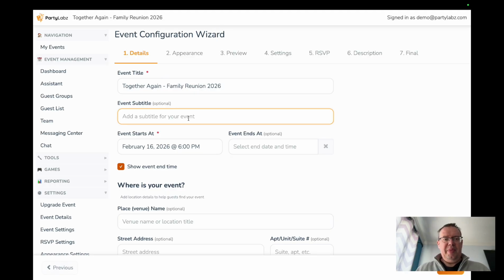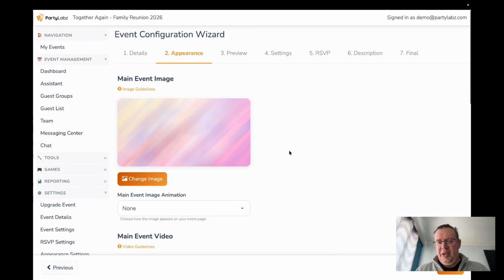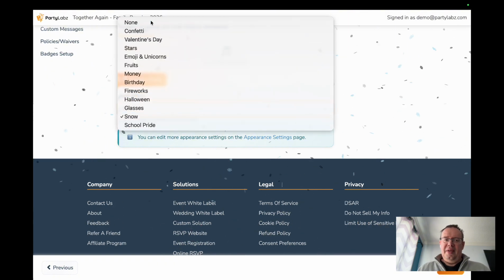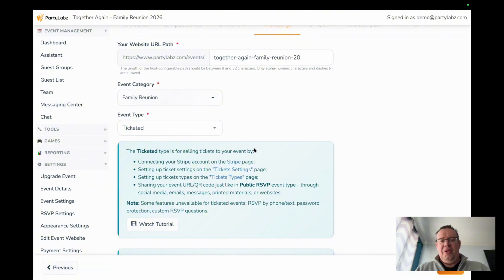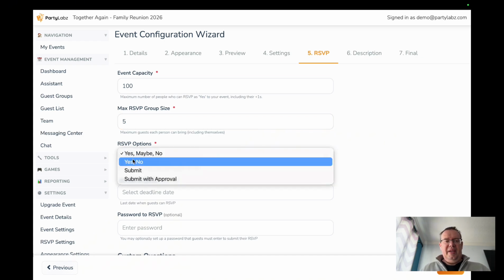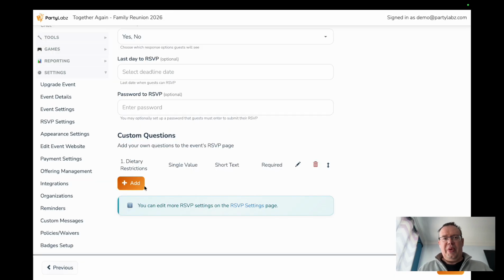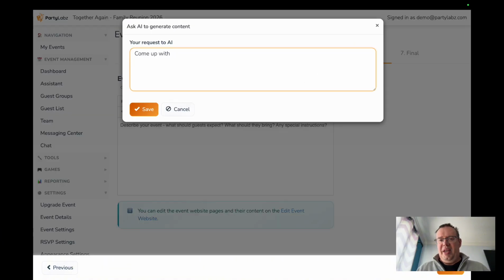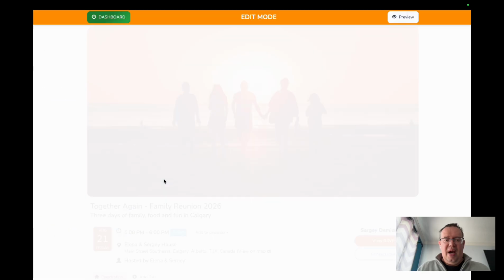PartyLabz Intro - 1 - Event Creation